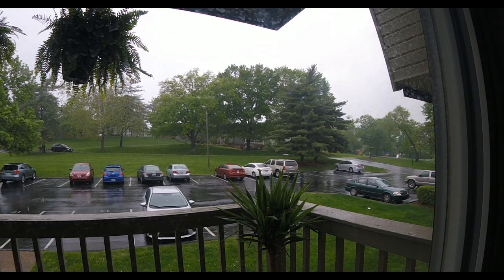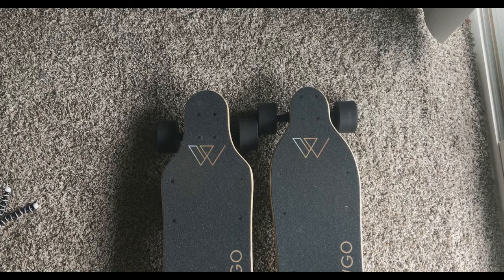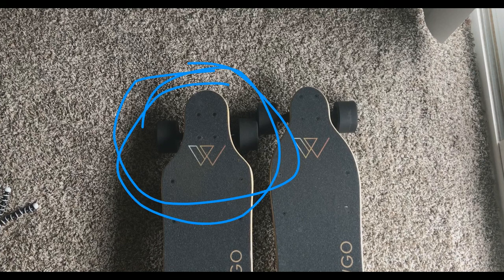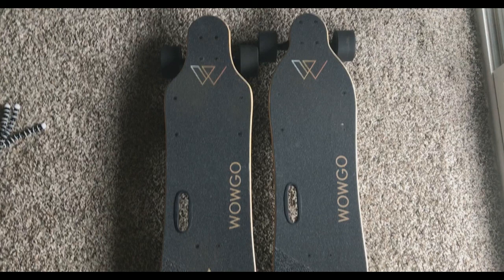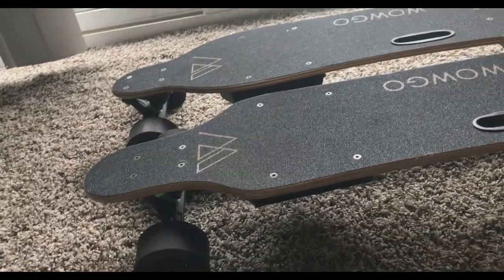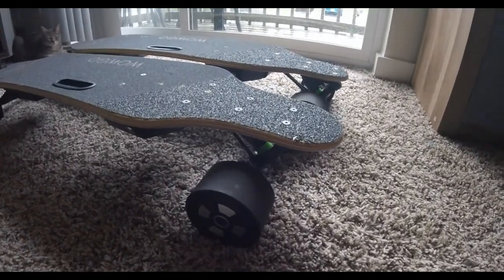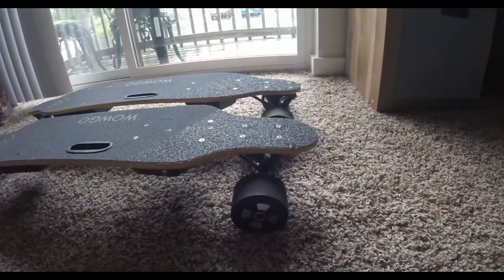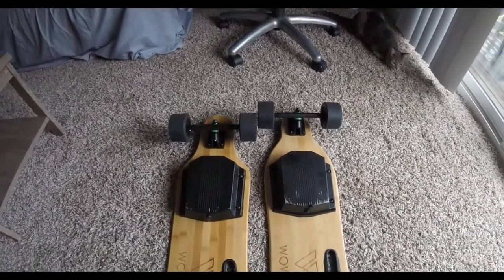Wowgo 2s - A Deck, C Deck, M Deck differences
any questions, post below!

primary in this video i explain the real main differences between the 2 wowgo 2s boards i have. M and C deck. i also tell you what the difference between them and the A deck are.

terribly sorry for the delay though.

if you have any requests for me to show or make let me know below or in a message.

i've learned quite a bit in the few days and sunday i finally get to go out at a few places and show how it performs with tons of crowds and people.

Previous videos:

Wowgo 2s - view from a better ride + what the girly looks like

Wowgo 2s controller help, outdside perspective view

Wowgo 2s - shipping times and awesome tactics to get it faster

Wowgo 2s - shipping times

Wowgo 2s unboxing